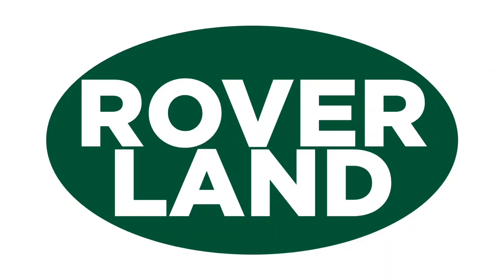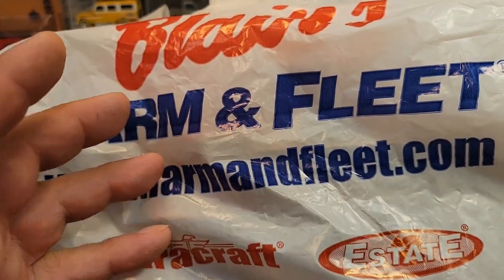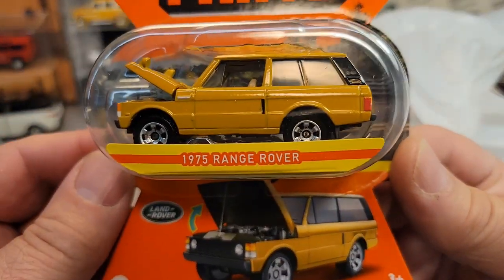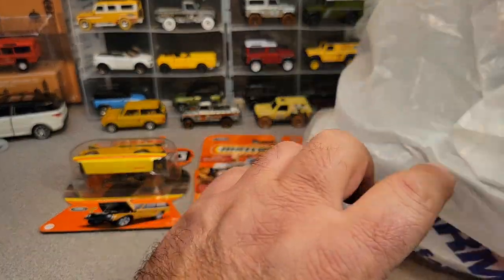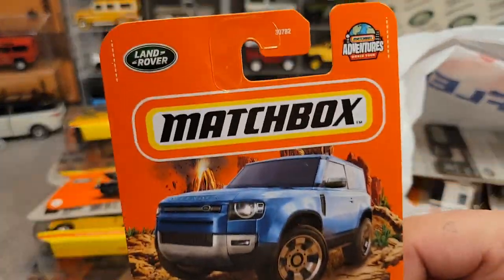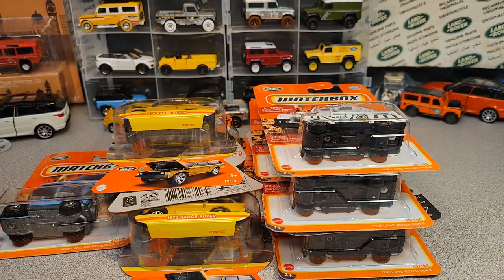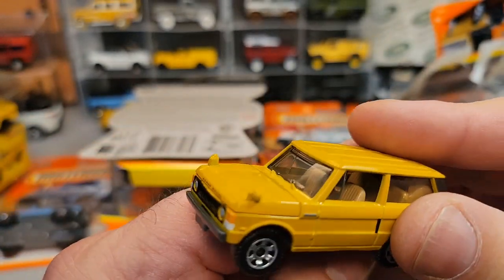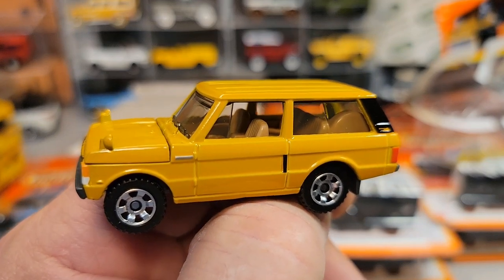Rover Land Unboxing Saturday Local Toy Land for Christmas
Rover Land
  Unboxing Saturday!!

From Blain's Farm & Fleet,  Baraboo.

My Address:
Dan Winchell